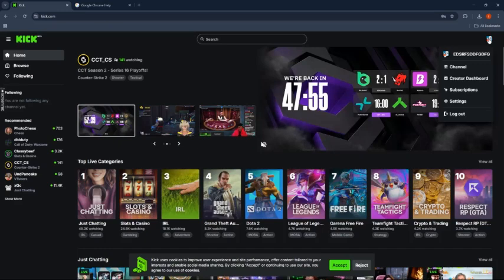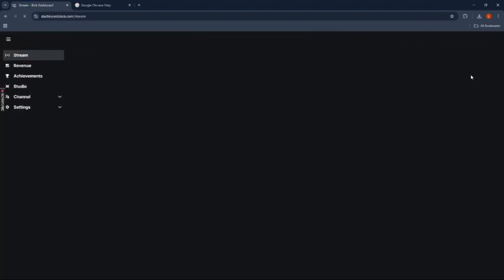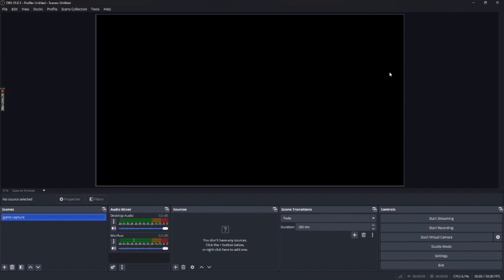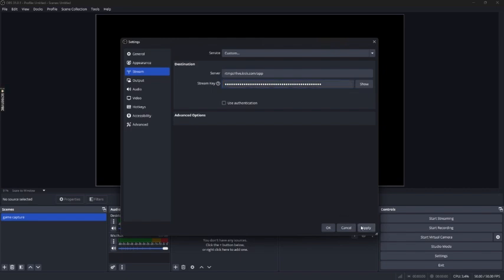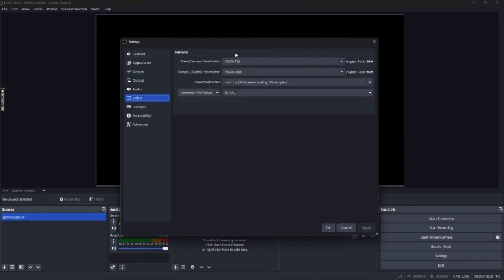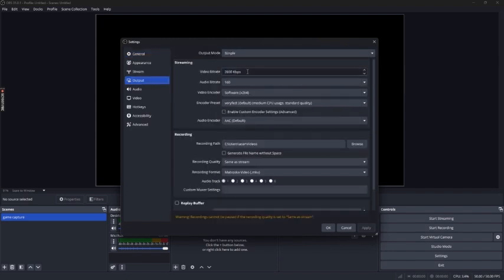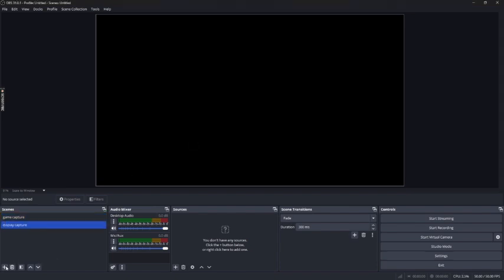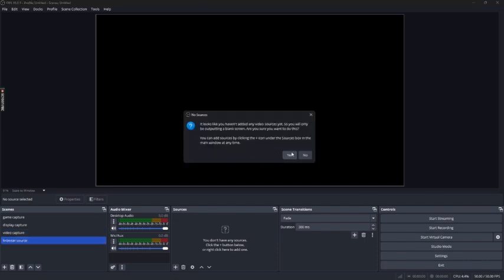How to Stream on Kick with OBS Studio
In this video , I will show you How to Stream on Kick with OBS Studio. The method is very simple and clearly described in the video.